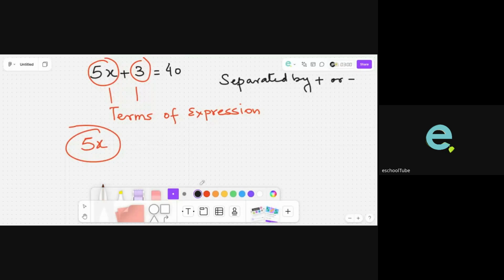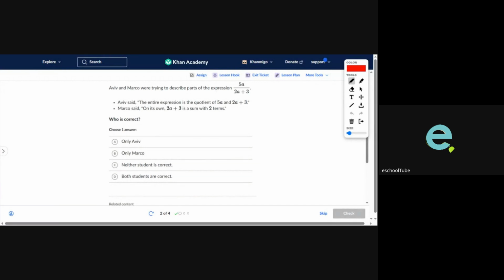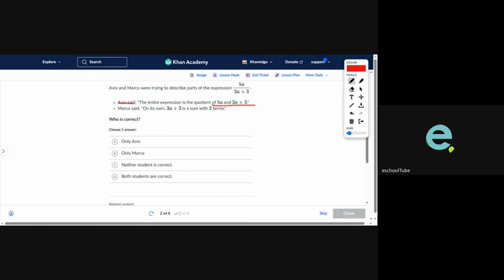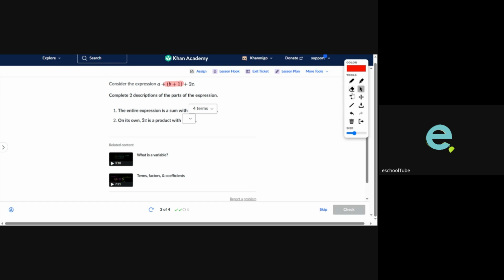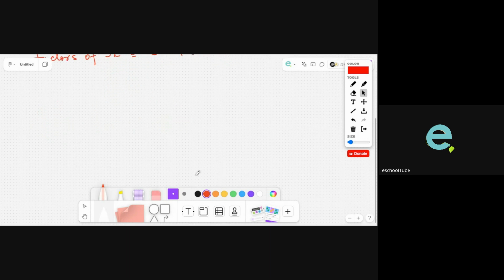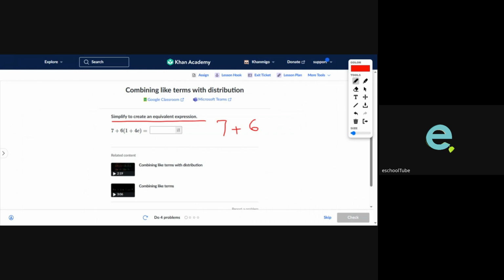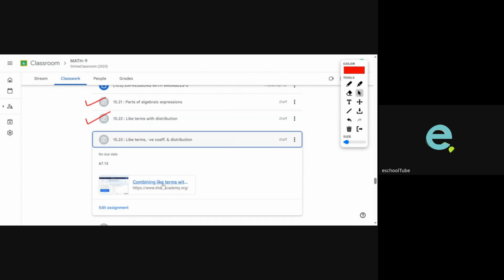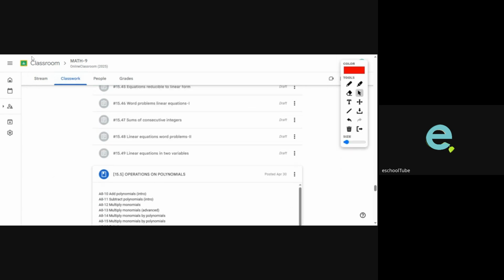(05/05/25): EXPRESSIONS WITH VARIABLES: Math-Secondary